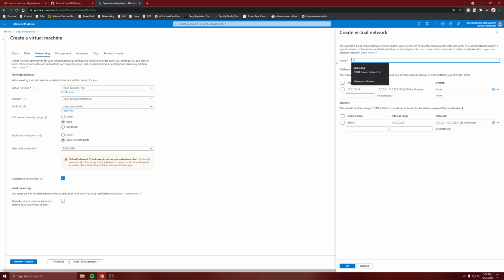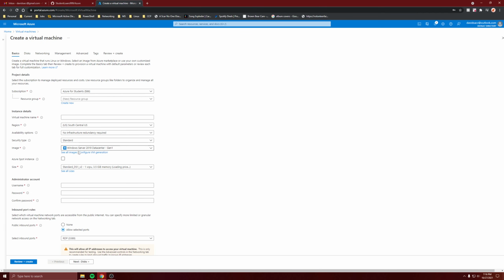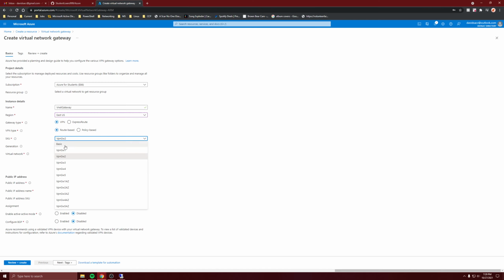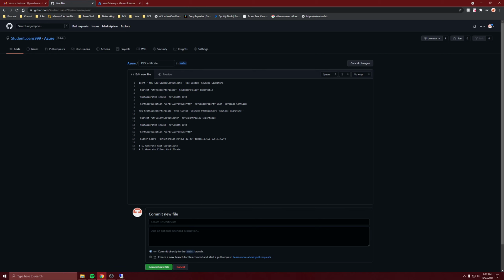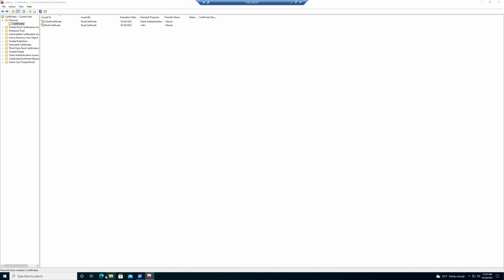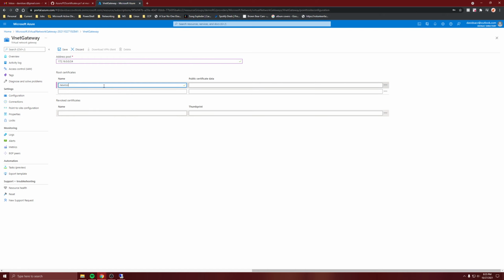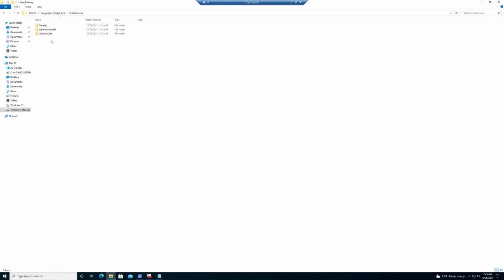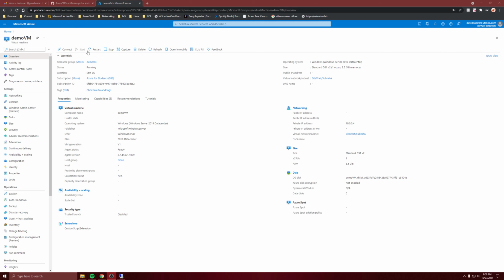Create a Point to Site VPN Connection